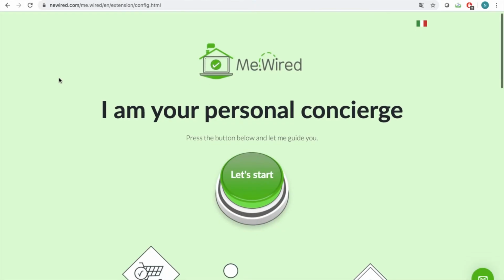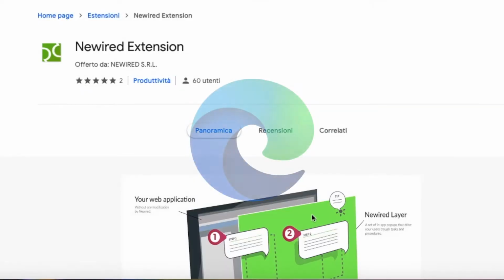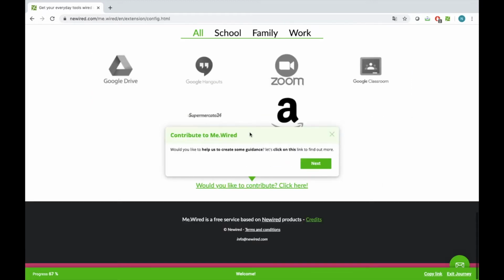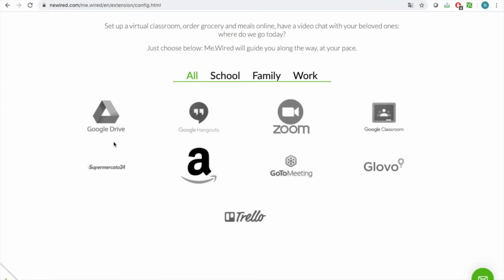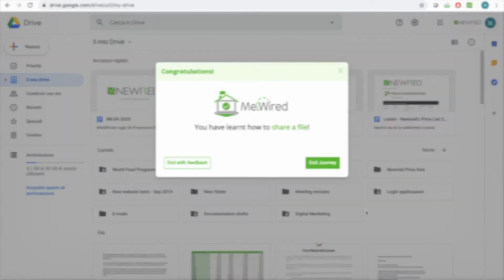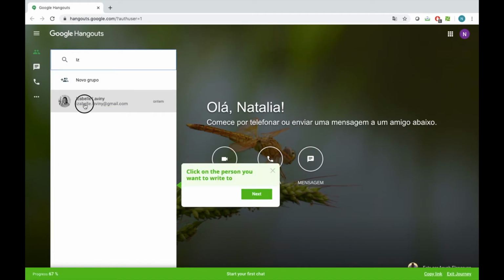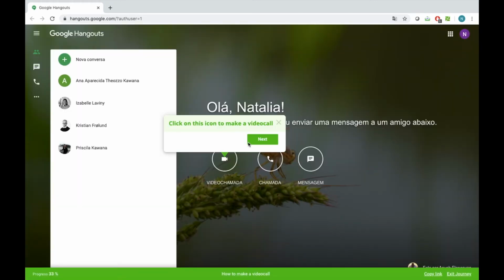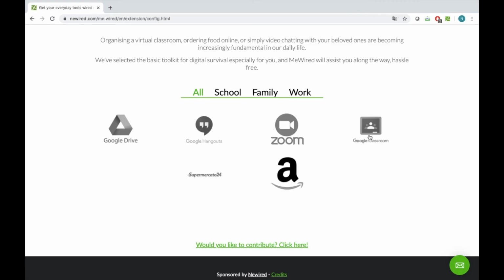Me.Wired - Tutorial ENG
Me.Wired offer you step by step guidance, to help you use Google Drive, Google Hangouts, Amazon... and many other platforms!

Here's how you can install Me.Wired and use the guide whenever you need.